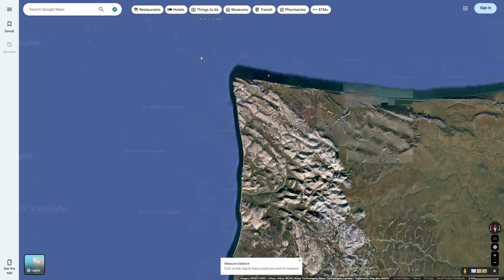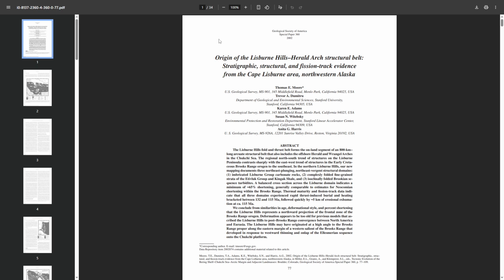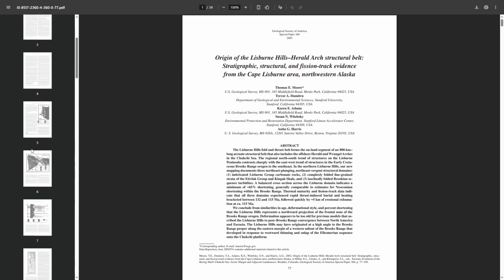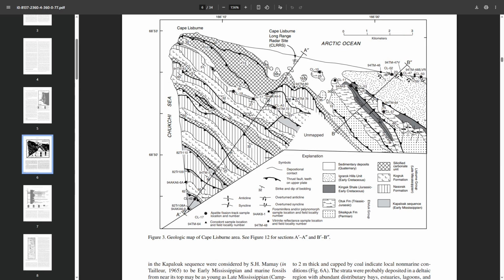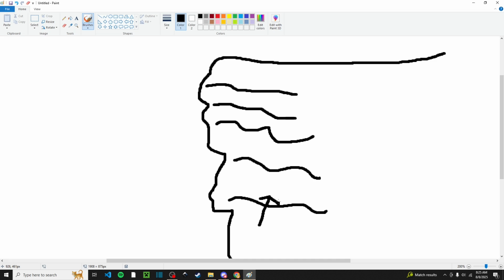Okay... How did this ACTUALLY become so Straight??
In this video I clear up the confusion...

Source:
Thomas E. Moore, Trevor A. Dumitru, Karen E. Adams, Susan N. Witebsky, Anita G. Harris, 2002. "Origin of the Lisburne Hills–Herald Arch structural belt: Stratigraphic, structural, and fission-track evidence from the Cape Lisburne area, northwestern Alaska", Tectonic Evolution of the Bering Shelf-Chukchi Sea-Artic Margin and Adjacent Landmasses, Elizabeth L. Miller, Arthur Grantz, Simon L. Klemperer